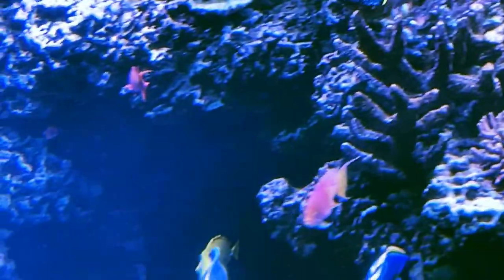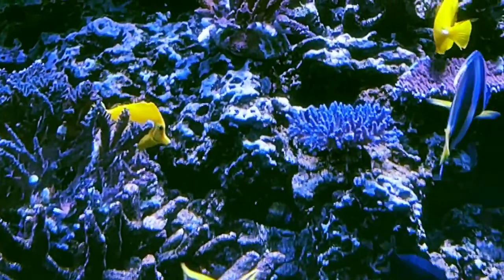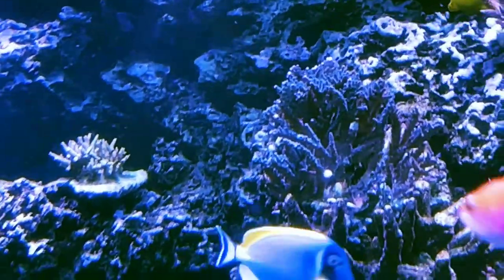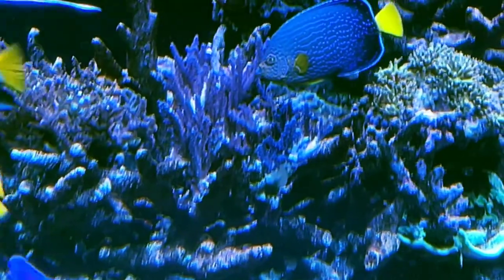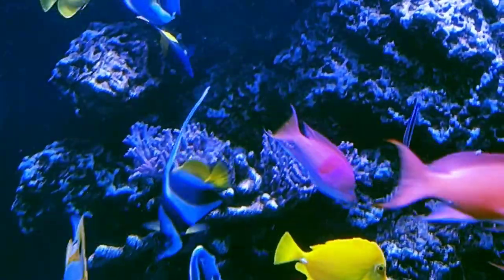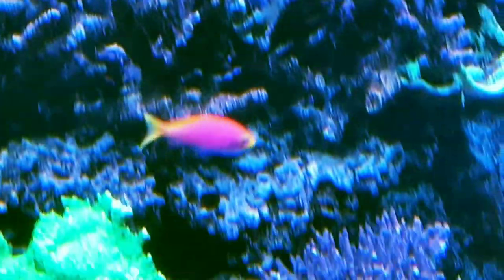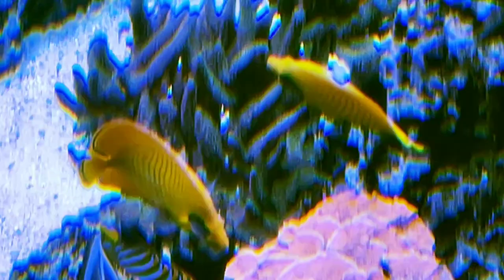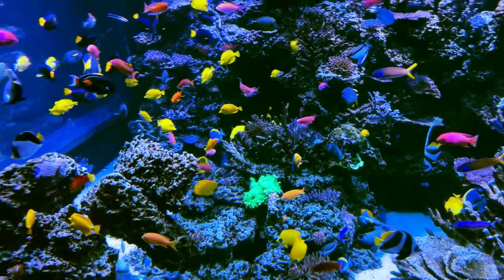Coral and Anemone updates